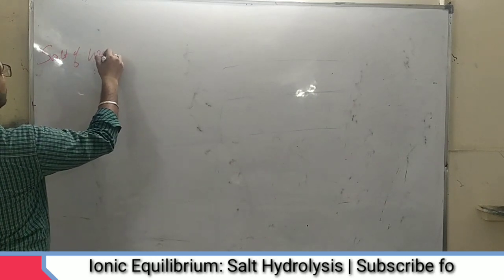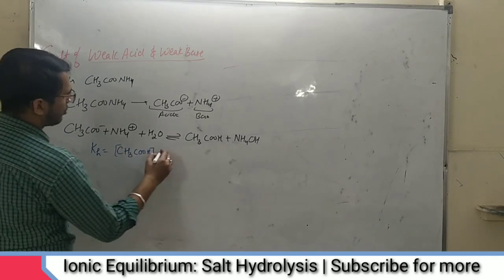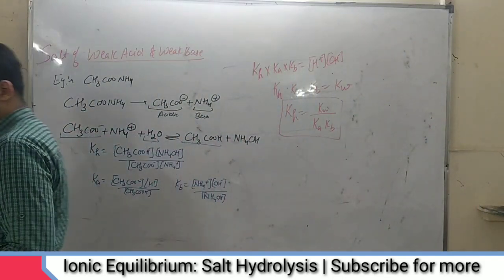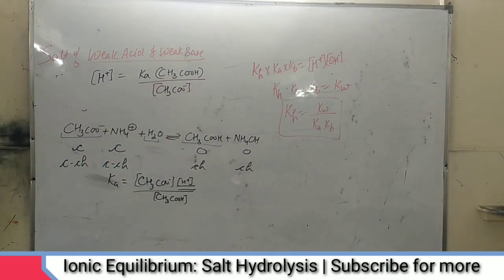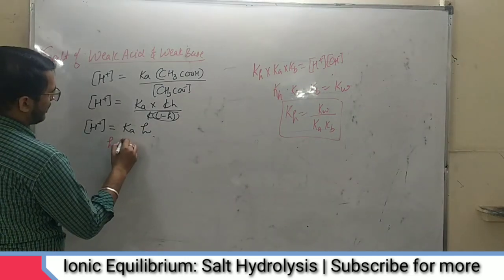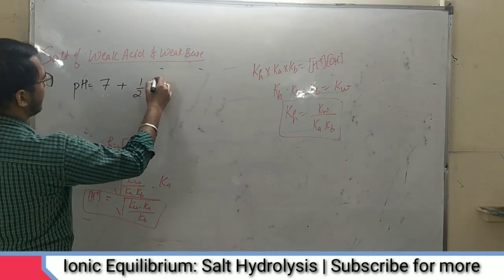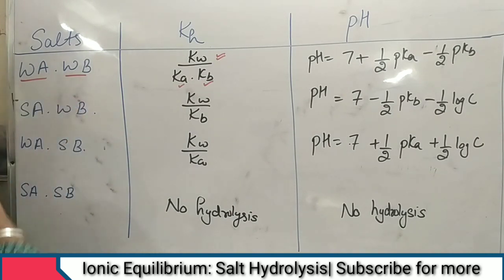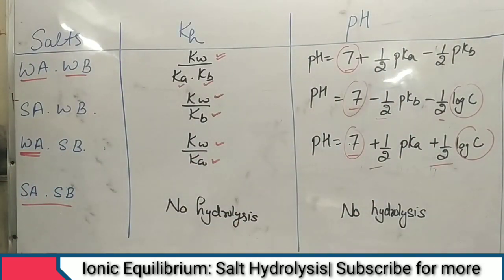Equilibrium|| Salt Hydrolysis: Part 2| IIT JEE NEET